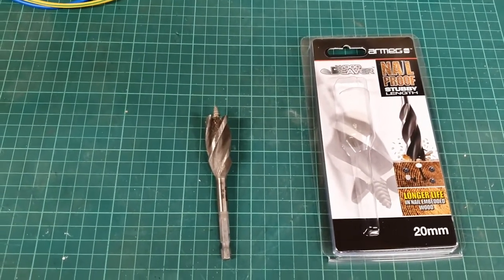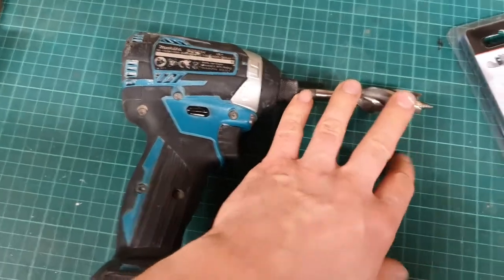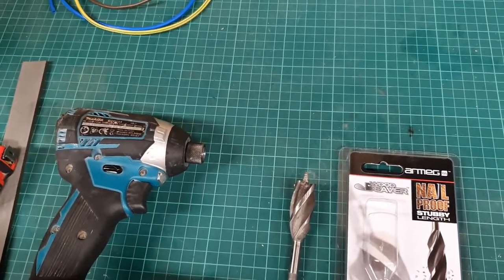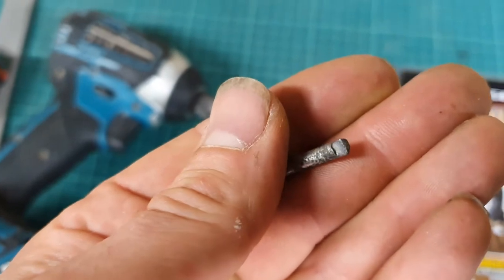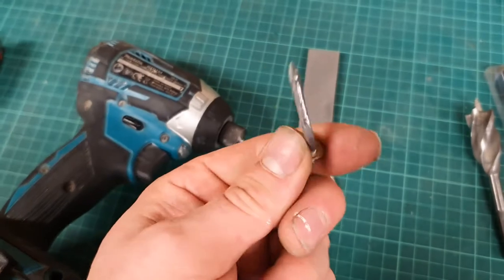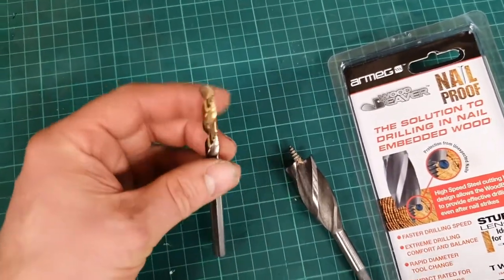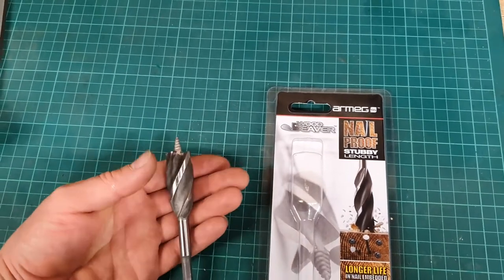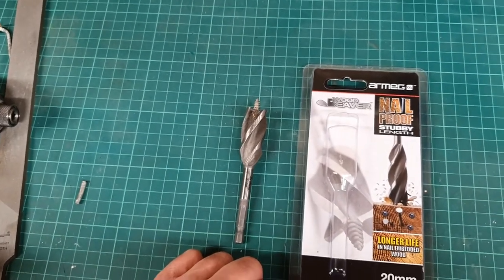ARMEG Nail Proof WoodBeaver review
Armeg wood beaver nail proof
Thoughts after a day using this drill bit on a job. 20mm stubby version.